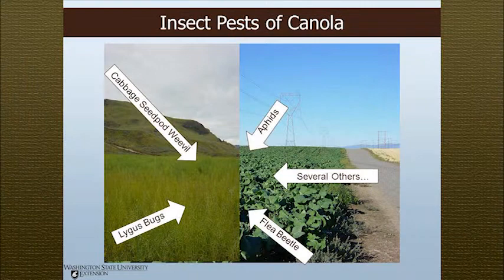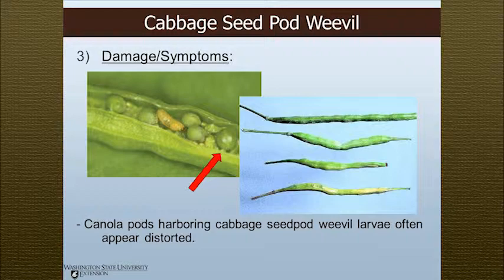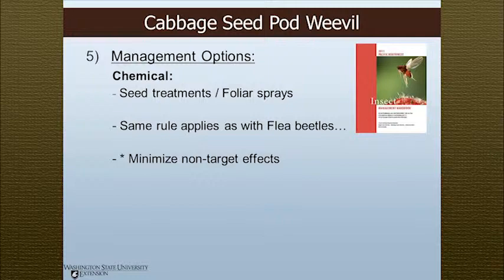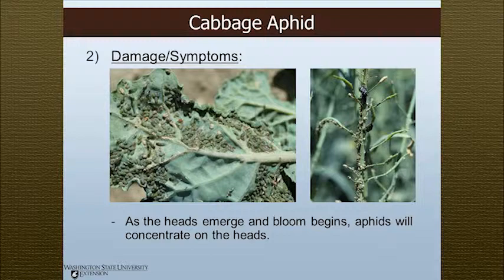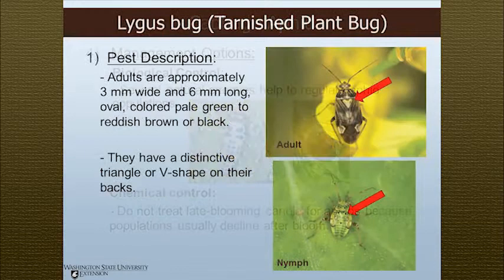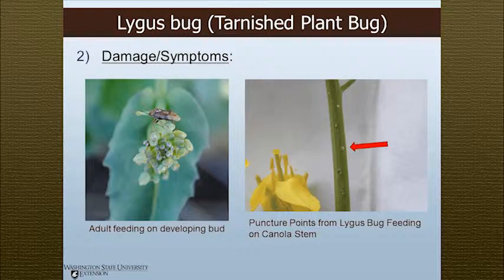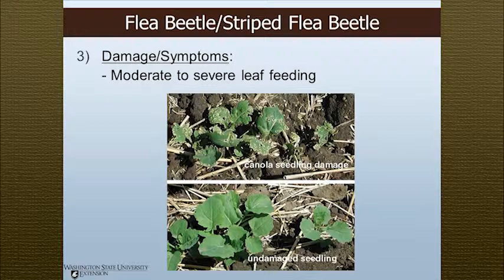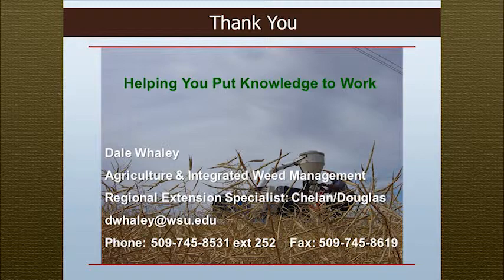Insect Pests of Canola in the Pacific Northwest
Dale Whaley works with WSU Extension in Douglas, Chelan, Kittitas and Okanogan counties, and specializes in insect and weed management.  Dale gives scouting and identification tips, pest lifecycles, threshold levels, and biological and chemical control options for cabbage seedpod weevil, cabbage aphid, lygus bug, and flea beetle,  His presentation was part of the 2013 WSU Oilseed Production and Marketing Conference in Kennewick, WA.